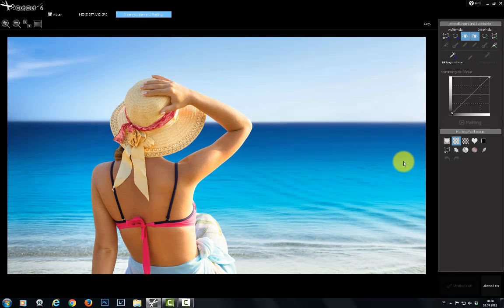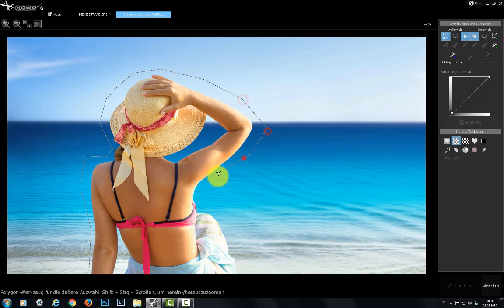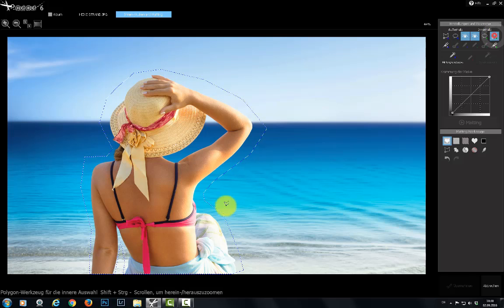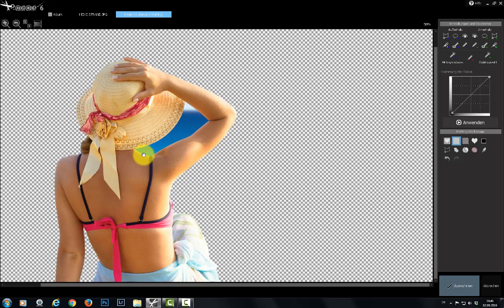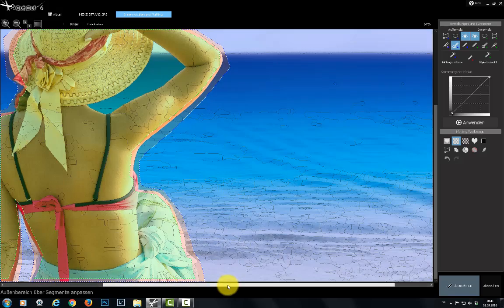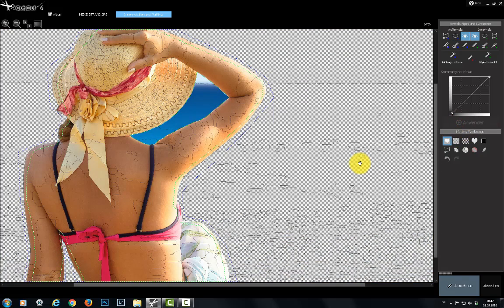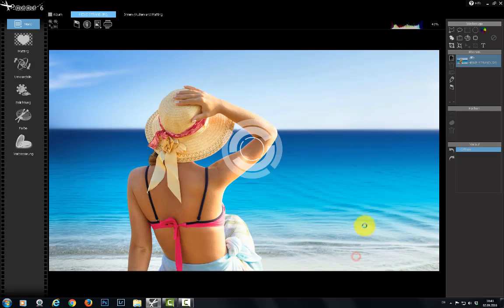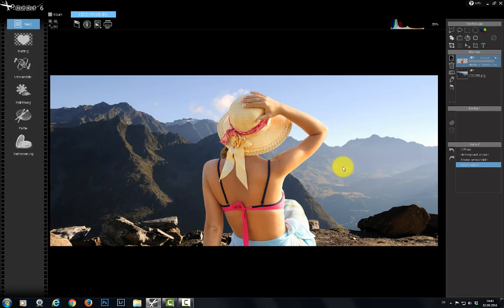English Tutorial: CutOut 6 - segmented masking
To cut out the motifs of your picture perfectly, to assemble your photos in their ideal positions and to take out annoying objects with a single mouse click: CutOut 6 is the creative tool number 1